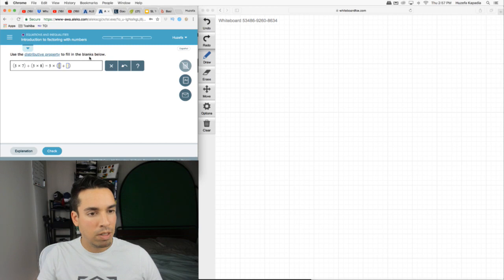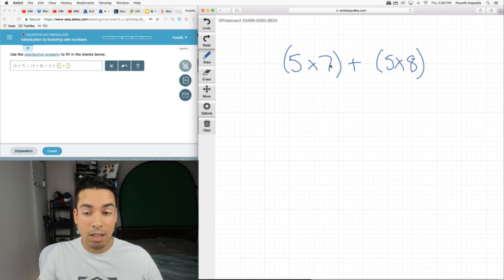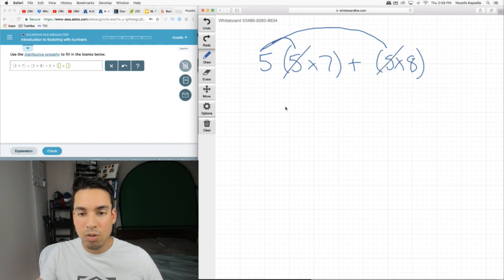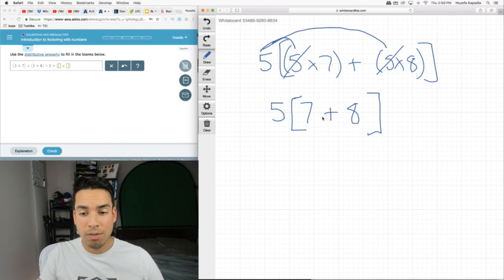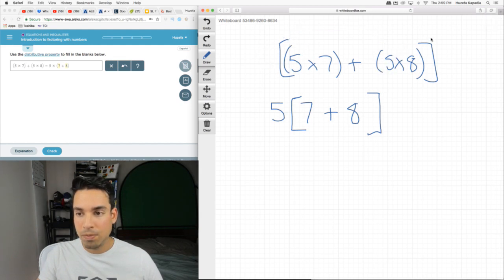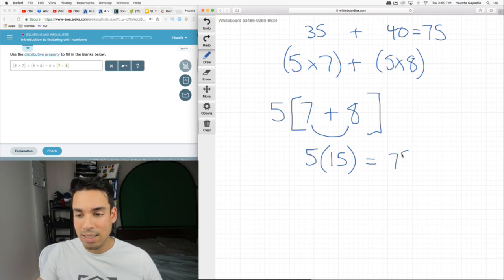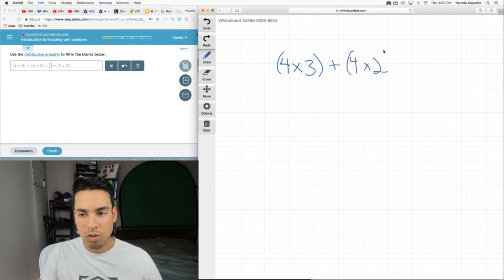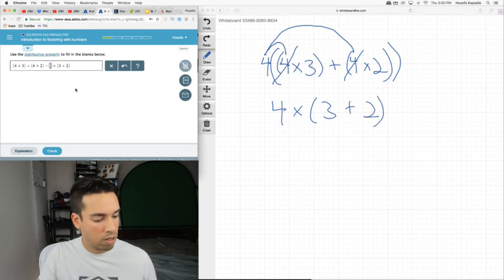ALEKS: Pre Algebra - Equations and Inequalities: Introduction to Factoring with Numbers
Check out this walkthrough of problems from the Pre-Algebra Pie for ALEKS, the online math curriculum for students everywhere. This is an explanation for how to tackle Introduction to Factoring with Numbers.